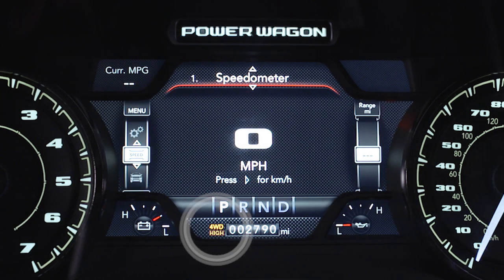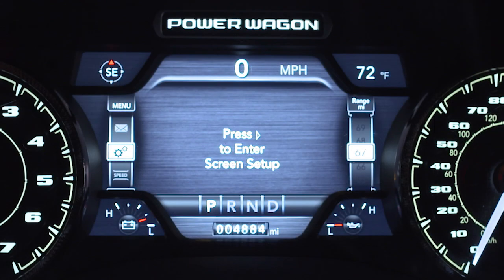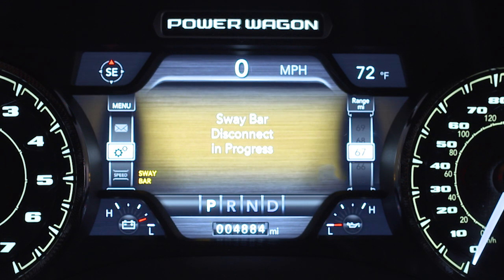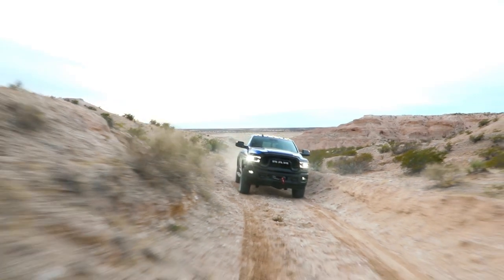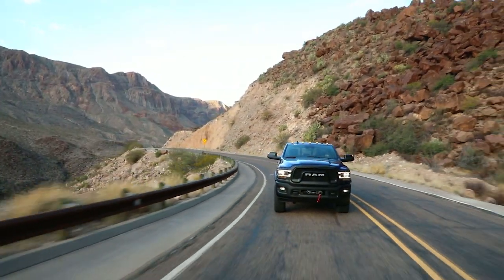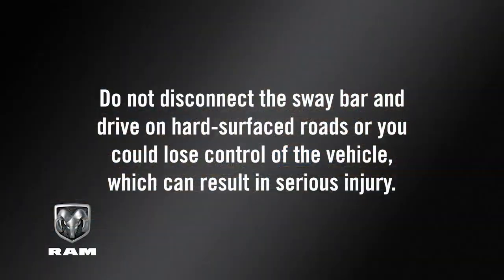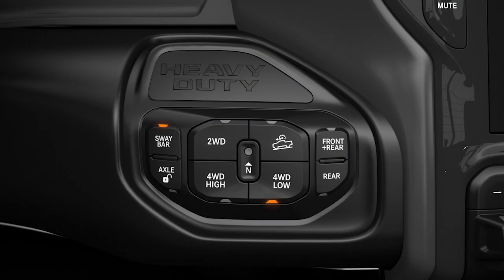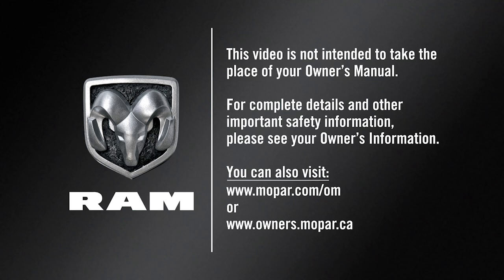Electronic Sway Bar Disconnect – Power Wagon®| How To | 2025 Ram 2500-3500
Ready to go off-road? The sway bar feature on your Ram 2500 Power Wagon® provides ideal front suspension for all-terrain driving. Learn how to disconnect the sway bar, as well as the conditions that prompt sway bar link.